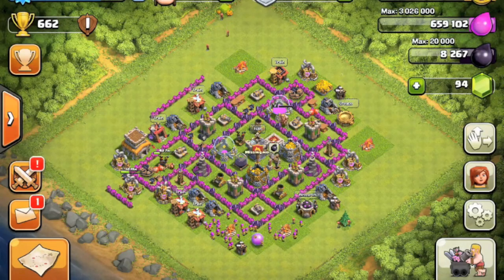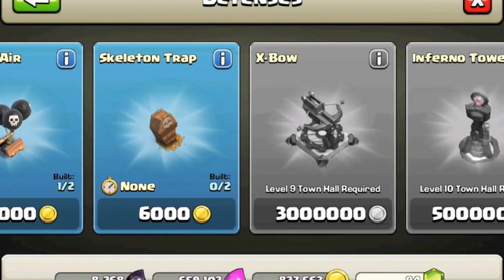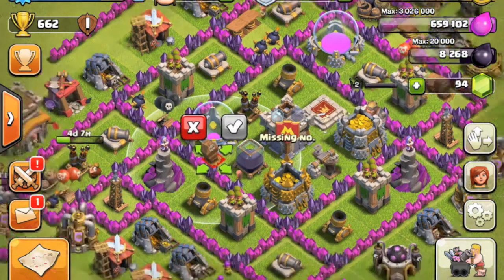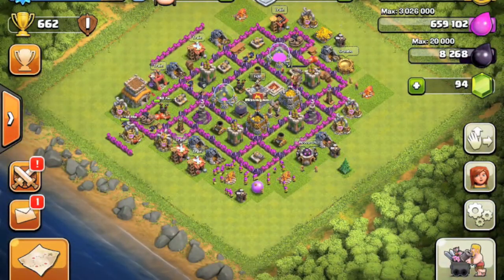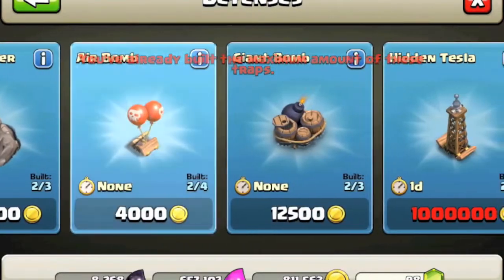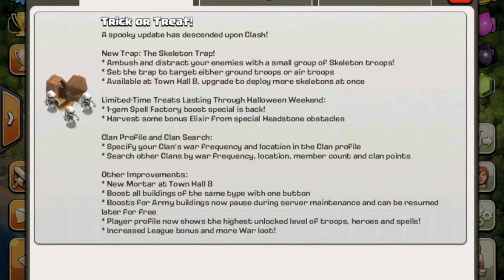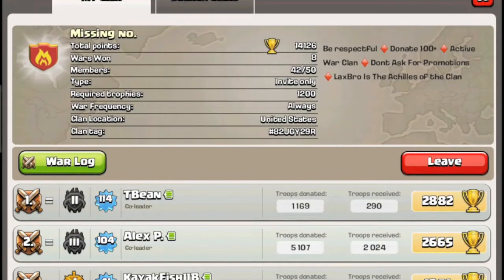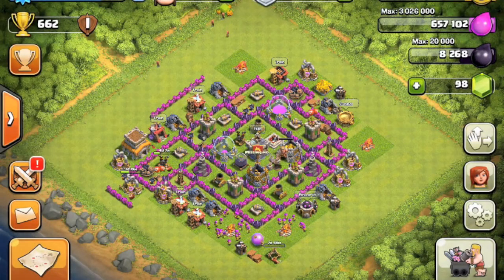Clash of clans Haloween update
Sorry for the lack of quality i was really rushed had to do this quick so that is why i am trying to speak fast and sound weird but hopefully you enjoyed the video and i will talk to you later.